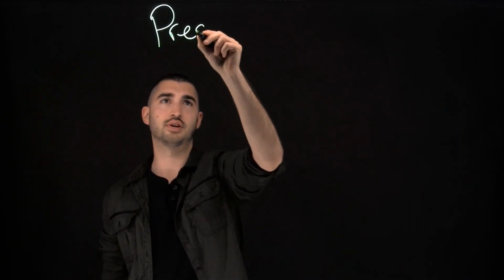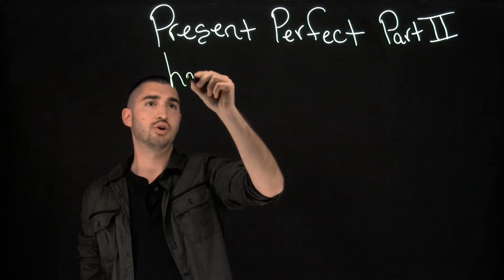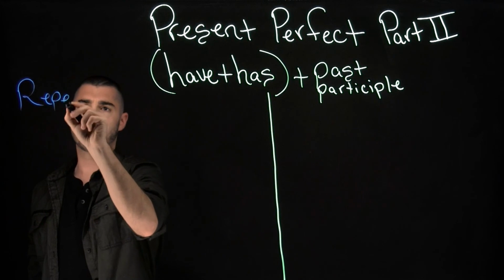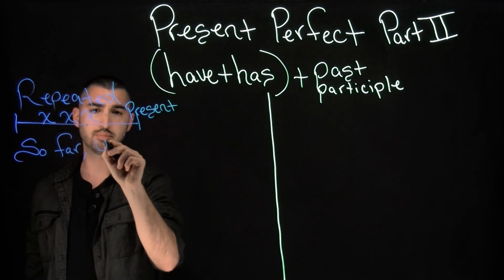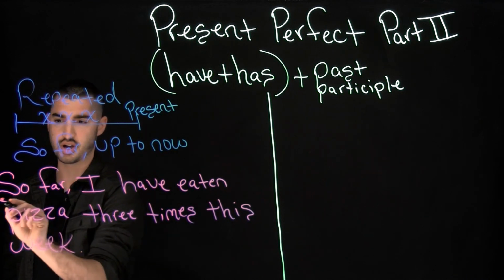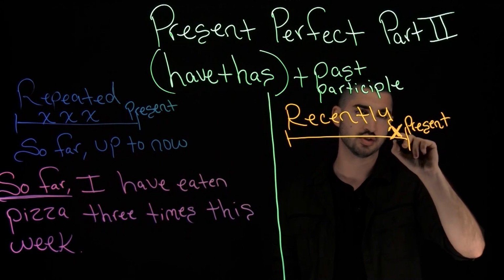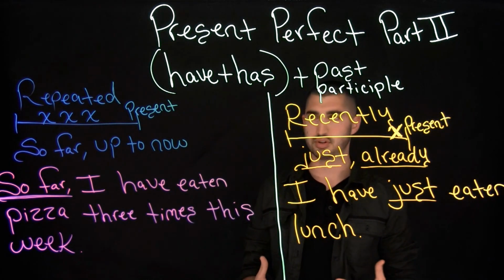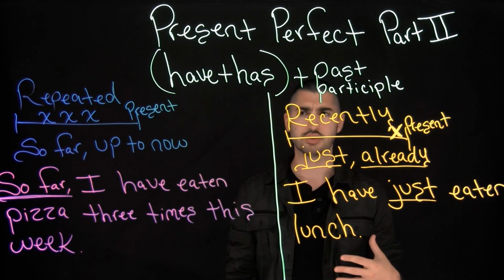Present Perfect in English Part II Final